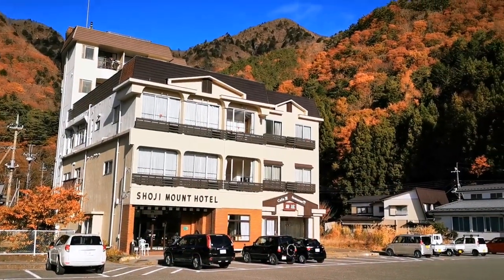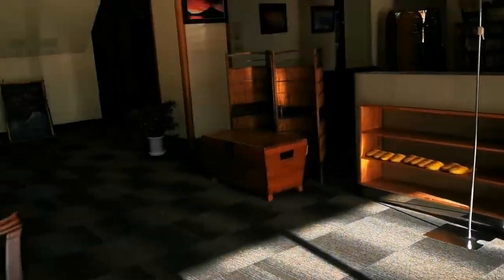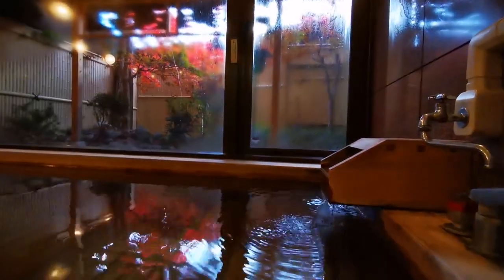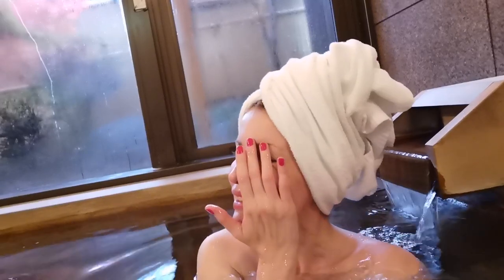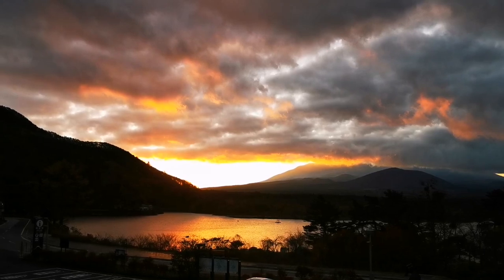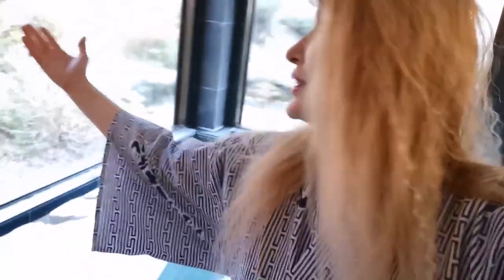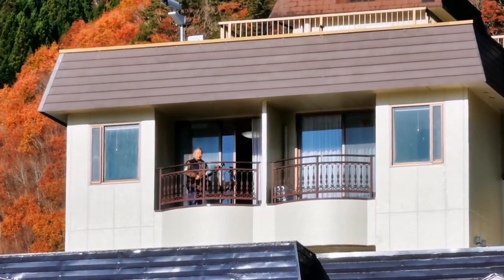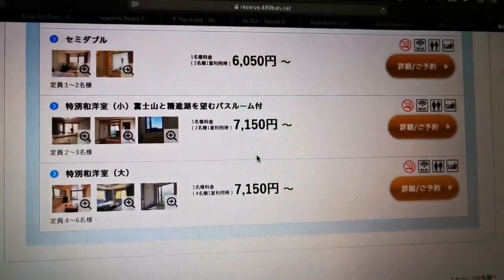Adeyto 🗻🍁 BEST VIEW from ROOM Mt. FUJI + SHOJIKO Lake "SHOJI MOUNT HOTEL" Onsen 🎬 HUAWEI P30 PRO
Total jackpot! Mind-blowing View on Mount Fuji plus Lake Shojiko FROM YOUR BED!! if you have a room at "Shoji Mount Hotel"!!! Plus two traditional Hot Spring baths that had Red 🍁 Momiji in their inner gardens! Plus the food, we only had very delicious curry & salad for under $10 as we ate elsewhere but they also have full course gorgeous dishes breakfast and dinner in your room price depending on your choice. They are apparently winner of some breakfast competition of this whole area! If you bring your own food there is still a fridge & kettle in your room and a convenience store at some 20min walk. Can't wait to come here again!! But make sure to check on weather as Mount Fuji is very easy to hide in some stupid clouds even in a sunny day. There are multiple Live Camera feeds around the entire Mt. Fuji area if you google for them, helps to see the weather in real time, a must see for professional cameramen! Lake Shojiko has one of the most iconic views and every morning at sunrise/sunset photographers line up to hopefully catch that one in a million Fuji Mount photo.